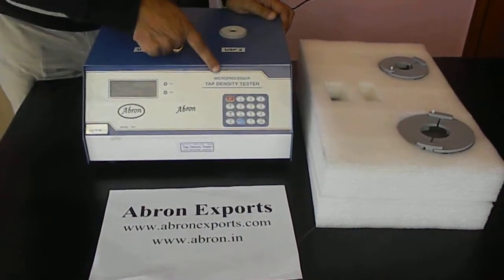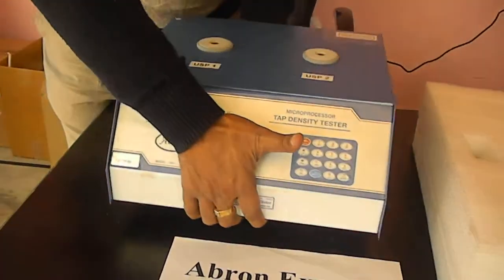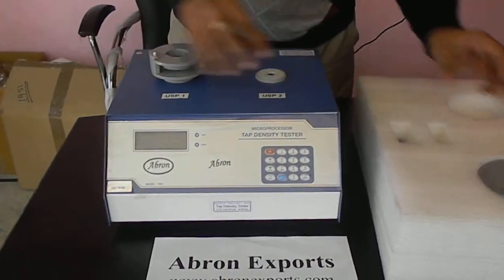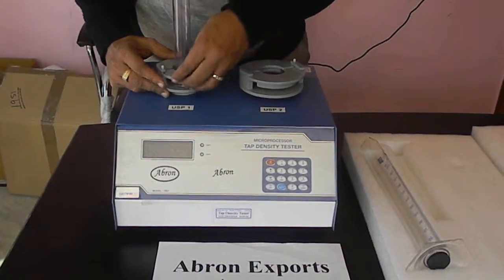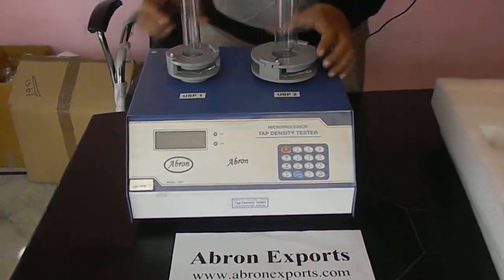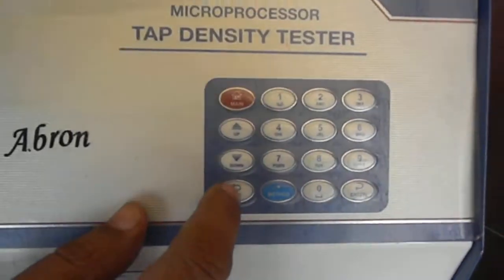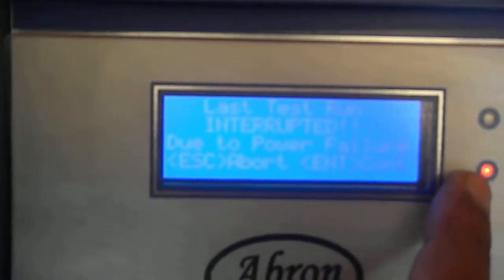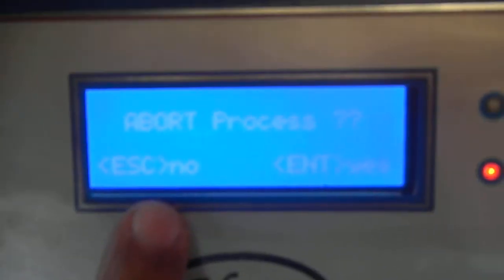video biotech tap density meter installation tutorial maual by abron exports